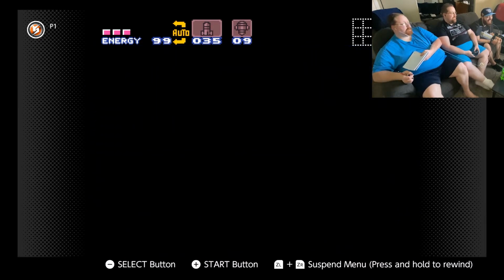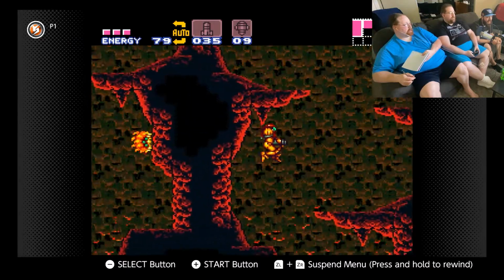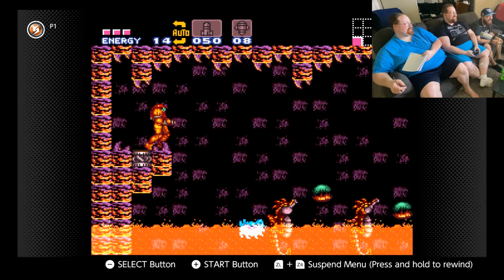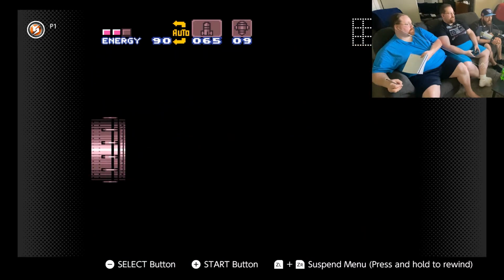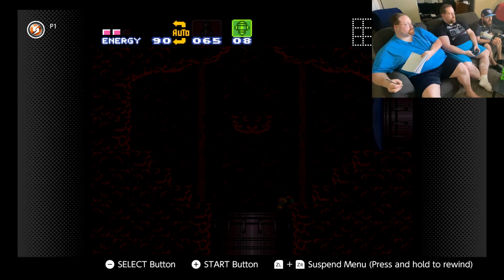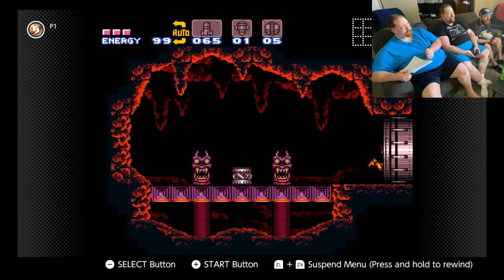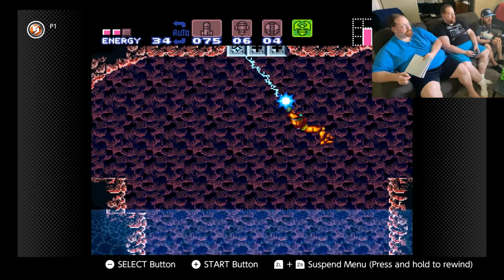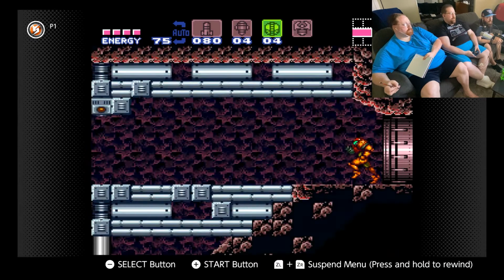Super Metroid (Speedrun) - with Jack, Daniel, & Donald - PART 2 - The JB Show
In honor of not having an official GDQ this year, we're sharing a casual speedrun of Super Metroid. Thanks to Daniel Small for making the run!

Super Metroid is an action-adventure game developed by Nintendo and was released for the Super Nintendo in 1994. It is the third installment in the Metroid series. We control Samas Aran a bounty hunter who travels from planet to planet fighting various enemies!